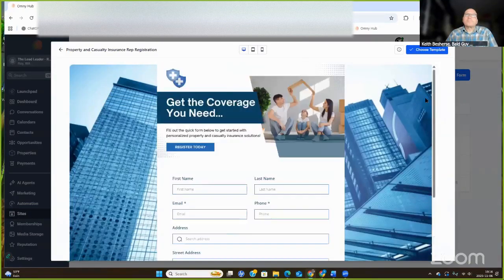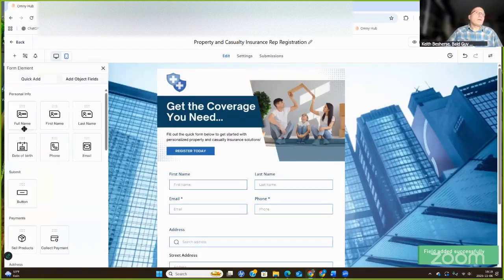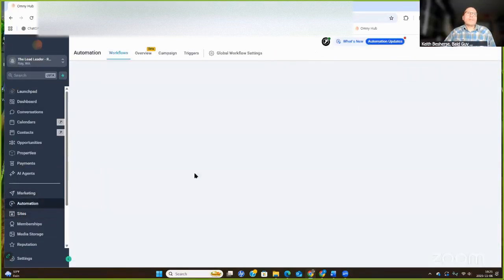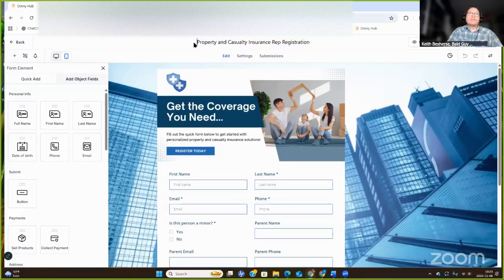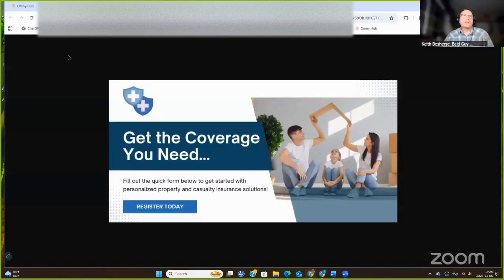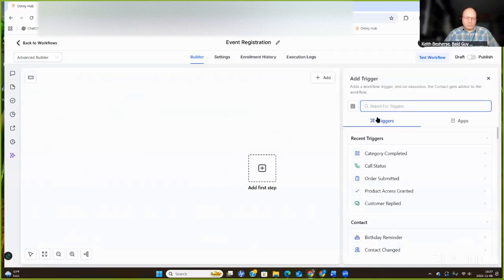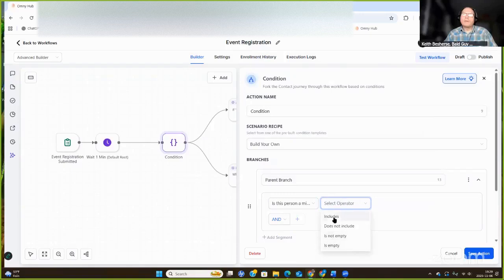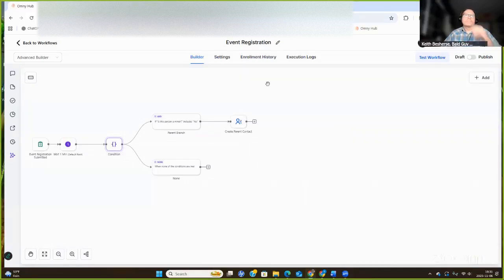One Form = Two Contacts with only one workflow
Building an automation to create two contacts in the database from one form.
Registration form with conditional logic.
Workflow with an if/else based on the condition and Create Contact from the Custom Fields.

Thanks for your help @HighLevelTechie Jithin Sujala.

Plus, a bonus conversation with Jithin!